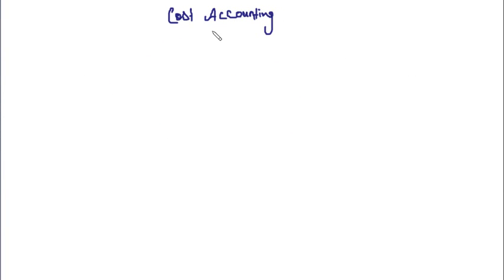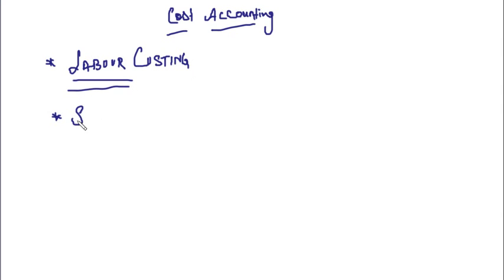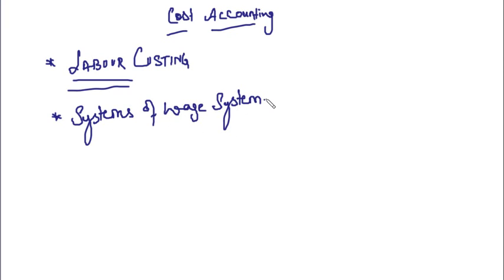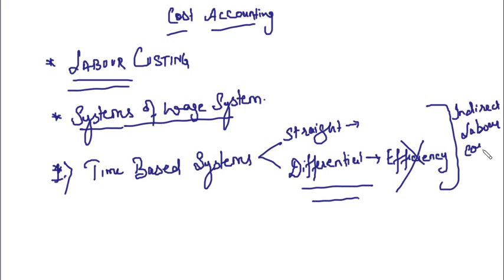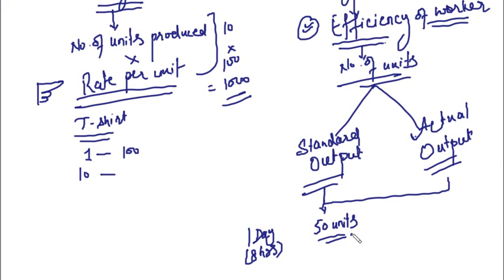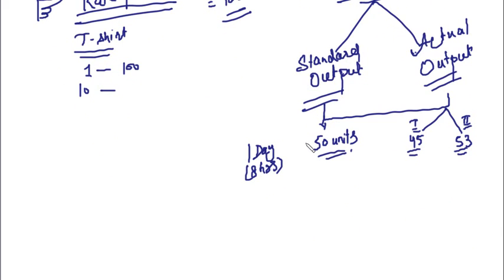L-24 CA Inter Cost Accounting | CMA Inter | Labour Costing-9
CA Inter Cost Accounting Full Regular Course Lectures by KSJ Teaching applicable for November,22, May,2023 and onwards attempt.
Invest only in Handbooks in line with FREE YouTube Lectures.
Lectures are also applicable for CMA Inter students.

Discussion on Output Based system of Wage Payment in Labour Costing.